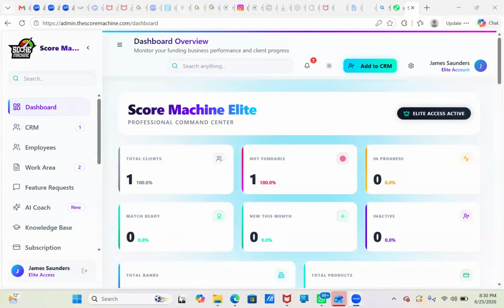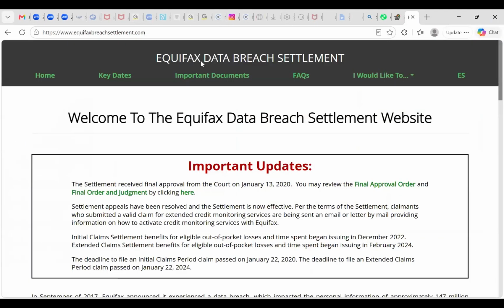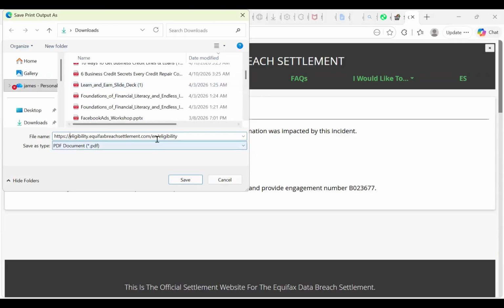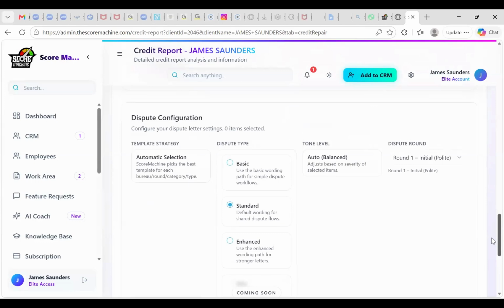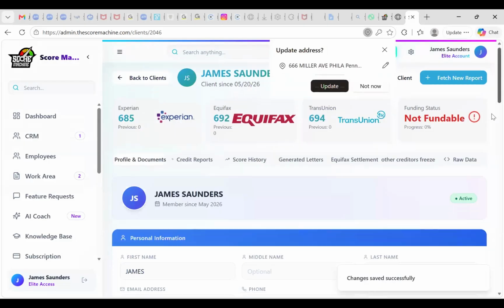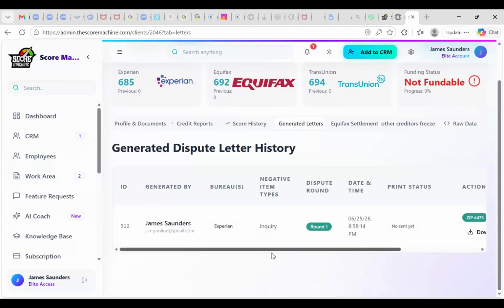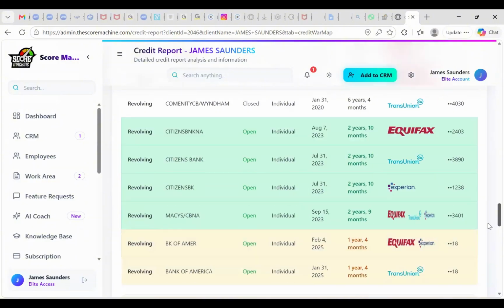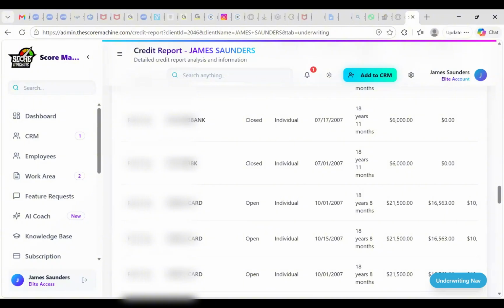Score Machine Live Replay | Full Software Walkthrough & Data Overview (June 25, 2026)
This is the official Score Machine live replay from June 25, 2026.

🚀 RESOURCES & LINKS